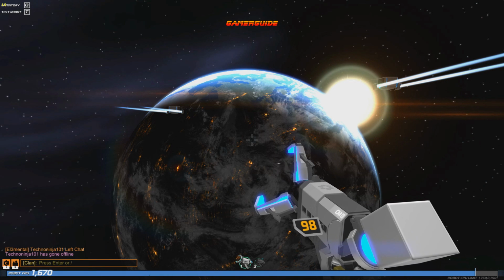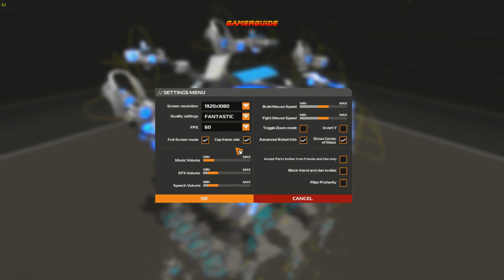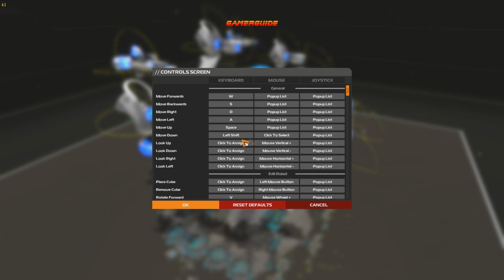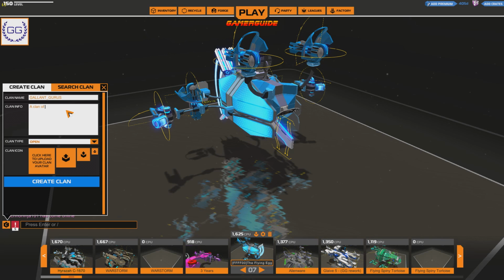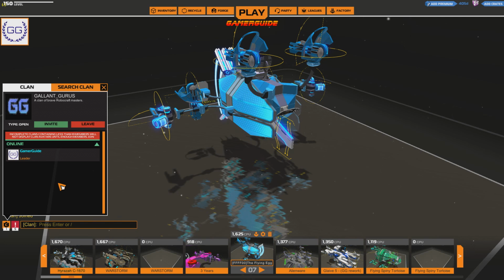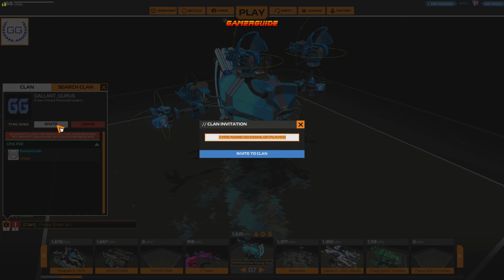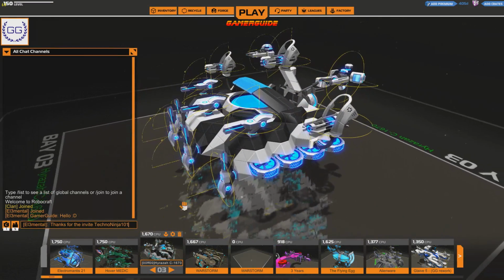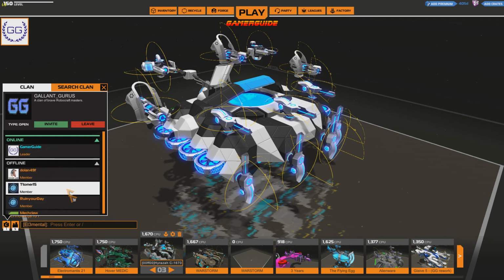ROBOCRAFT - CREATE A CLAN & BALANCE CHANGES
Let's create a clan. Do you need one? You're welcome to join. (For a limited time) Also we have some new balance changes that should improve the game in general.

Clan name: GALLANT_GURUS

UPDATE: The clan was really popular and got to 50 in no time. I have set up a discord server room for us to voice chat

Intro template provided by: RavenProdesign.com